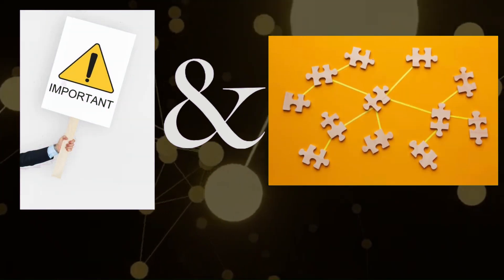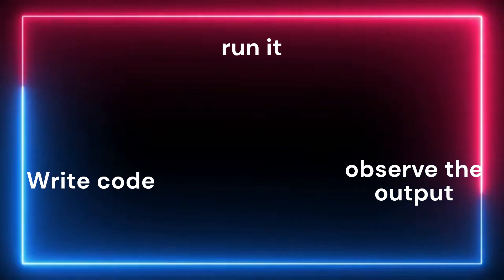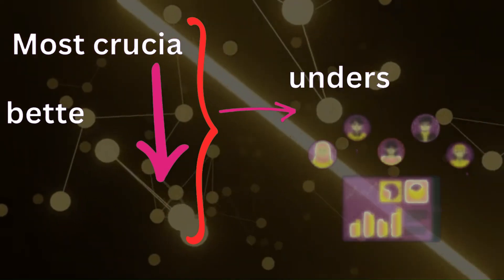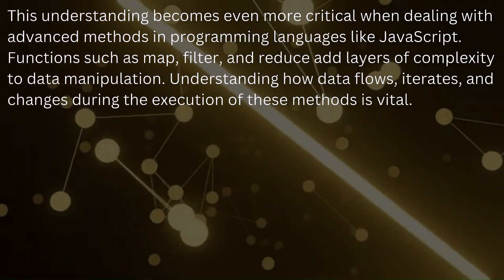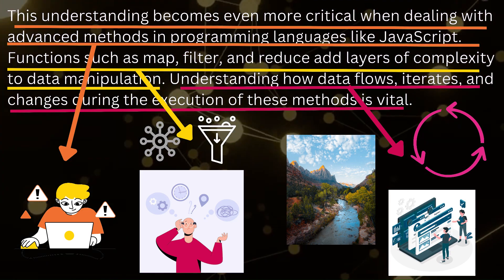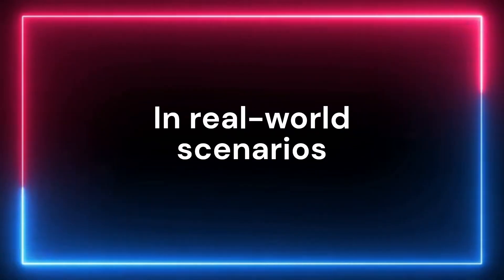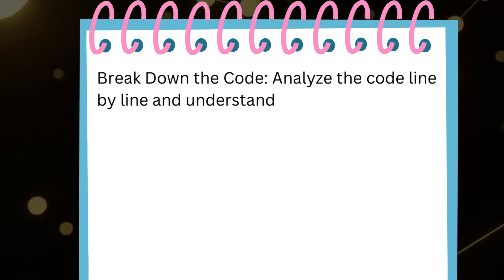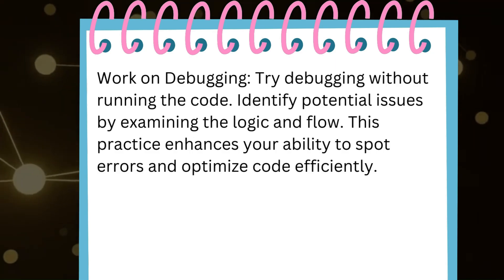THE Ultimate Guide to DRY RUNS: Build STRONGER Logic 💪!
Are you struggling with logic building in your coding journey? You're not alone! In this video, we dive deep into an underrated yet crucial step that can transform your approach to programming.

Join us as we explore how mastering this essential technique can enhance your problem-solving skills and boost your coding efficiency. Whether you're a beginner or an experienced developer, this video offers valuable insights that will elevate your programming game.

Chapters:

0:00 - 0:30 - intro
0:33 - 1:04 - Understanding Dry Runs
1:05 - 1:50 - The Challenge of Dry Runs
1:51 - 3:49 - Understand data flow
3:50 - 4:40 - Why Dependence on Execution is Problematic
4:41 - 5:57 - Steps to Improve Dry Running Skills
5:58 - 6:20 - Long-term Benefits of Dry Runs
6:21 - 6:36 - Quote & outro

attributes:
I Just Wanted To See Your Smile by Broken Elegance    / brokenelegance